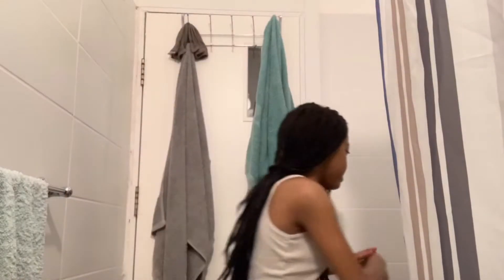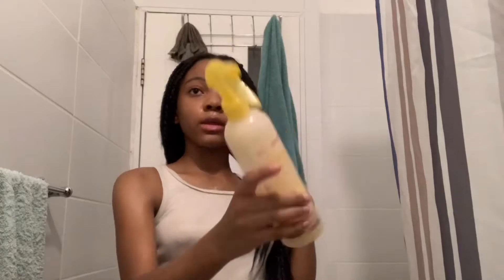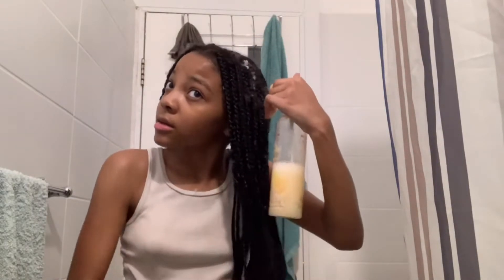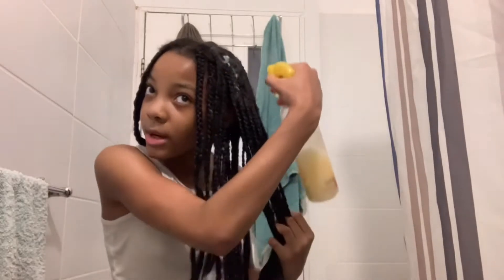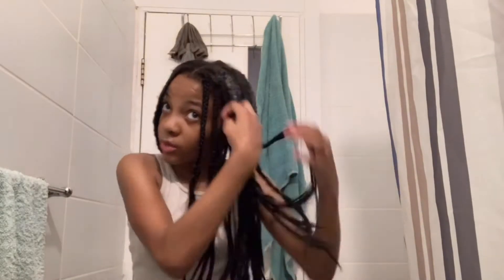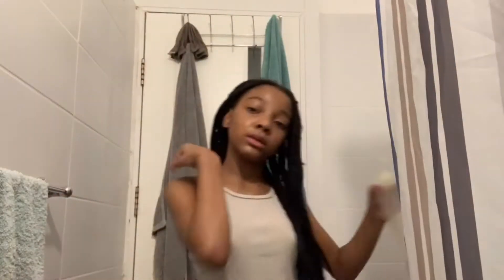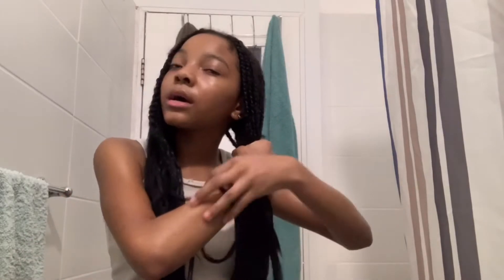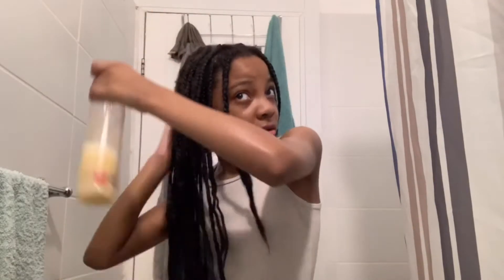HOW I MOISTURIZE MY HAIR IN BRAIDS !!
current sub count : 143
goal ? 200
🦋SOCIAL MEDIA’S 🦋:
I N S T A G R A M : @_.dnahtiyahh
S N A P C H A T : @dnahtiyahhh
❓ ABOUT ME ❓:
age:12
name: D’Nahtiyah
Birthday: 081507
Grade: 7th
Editing software : iMovie
Camera : iPhone XR
Thumbnail maker : Phonto , picmonkey , pic collage
My name is Dnahtiyah, I love to do hauls, challenges, pranks(maybe) , routines, tutorials and  etc..⚡️ I post once a week ( most of the time ) Stay tuned for more videos and don’t forget to LIKE, COMMENT AND SUBSCRIBE!!😘 & click that notification bell🔔 so you will be notified whenever I upload a video ... THANKS FOR WATCHING 😍